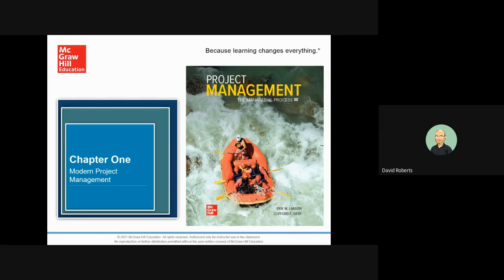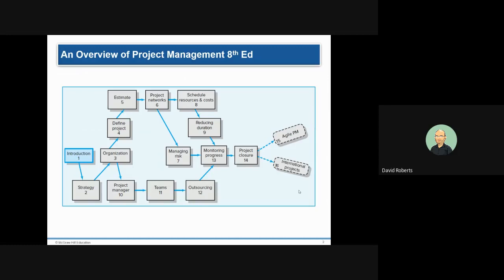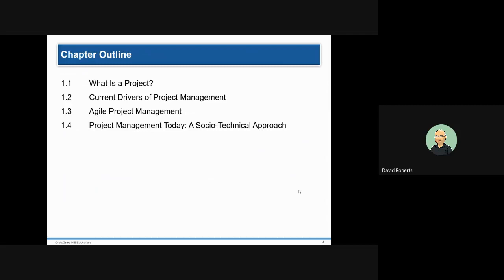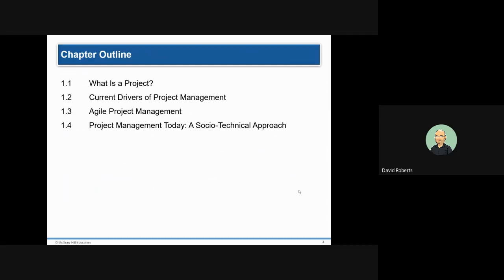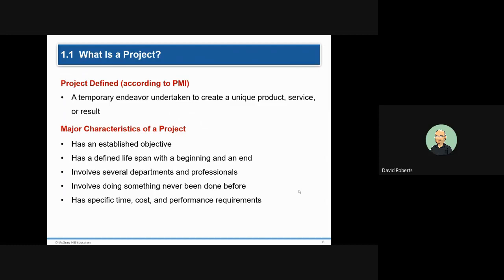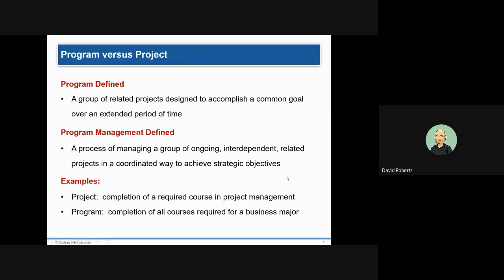Chapter 1 Lecture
Chapter 1 PPT Slides